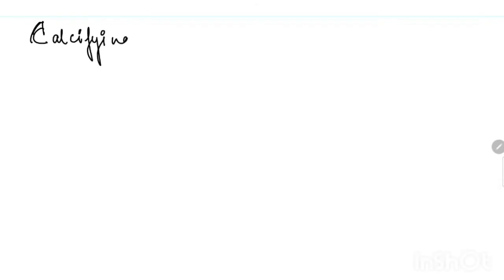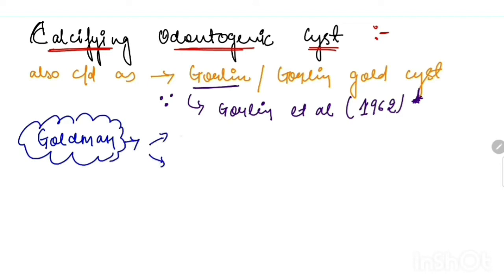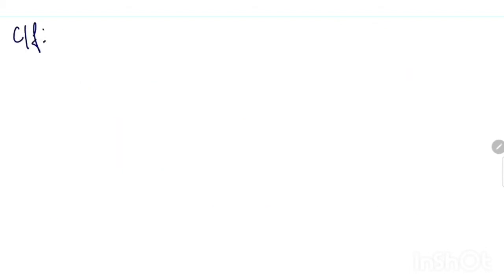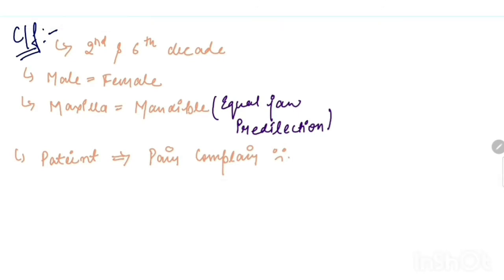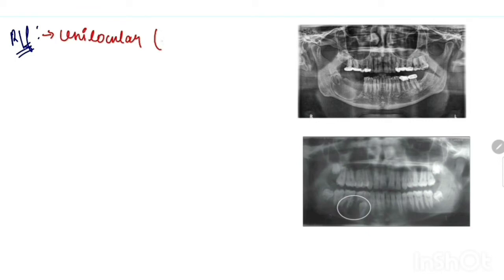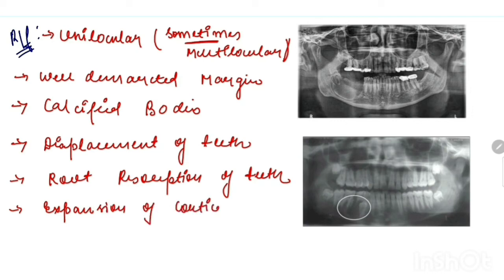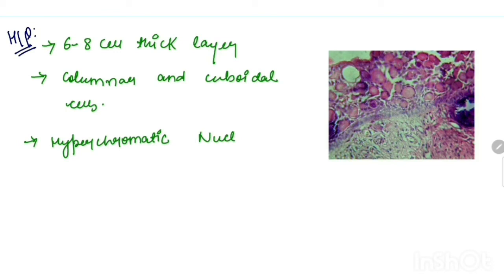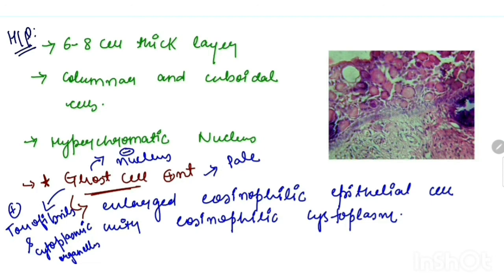Calcifying Odontogenic Cyst | Oral Path | The Dentistry Girl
Calcifying odontogenic cyst  isa benign odontogenic cyst that occurs in gnathic bones.

Aka Gorin cyst/ Gorin gold cyst.

Here I m presenting you all a brief note on coc.
This video includes  following content -

1. Introduction
2. Clinical features
3. Origin
4. Radiographic features
5. Histopathology
6. Treatment